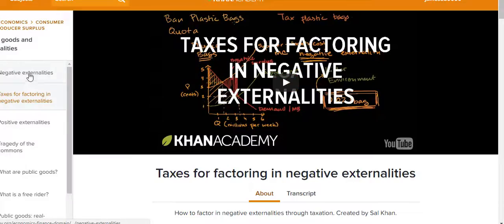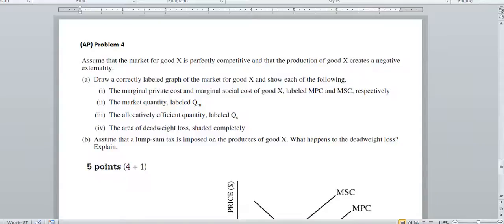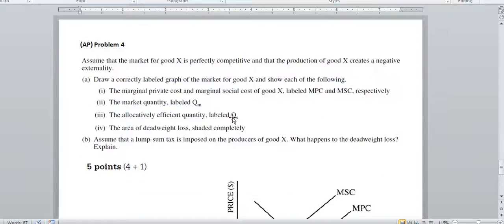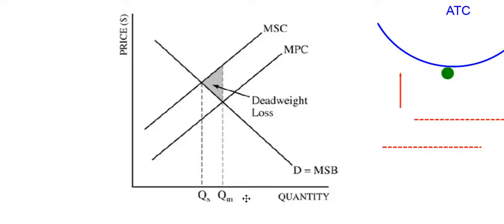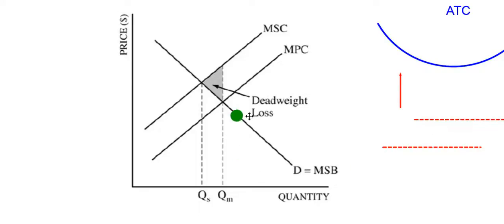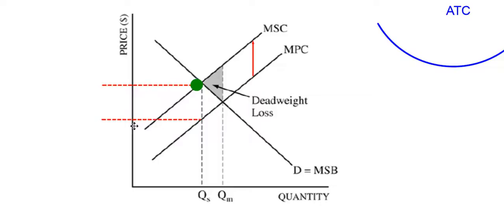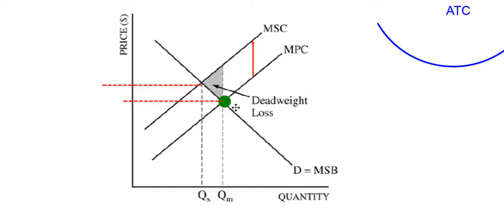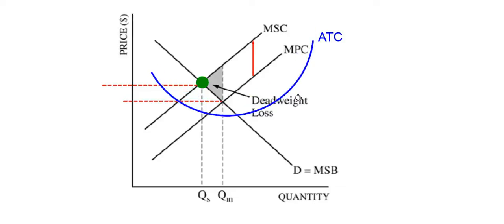Chapter 14 Problem 4